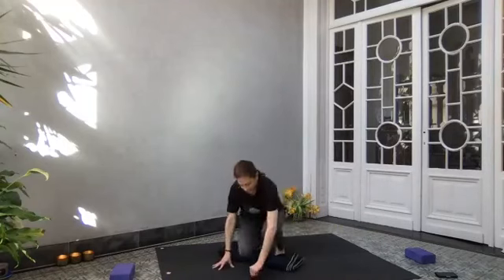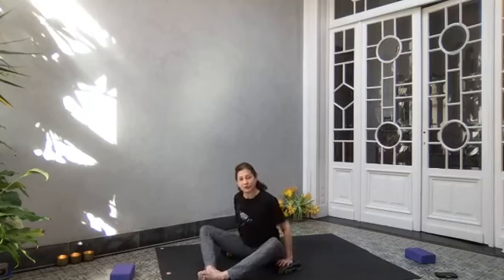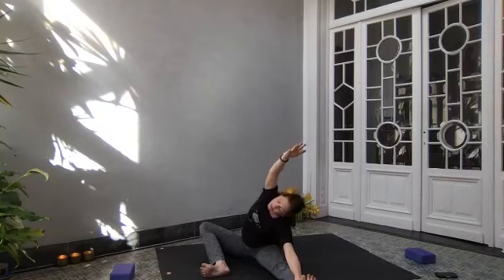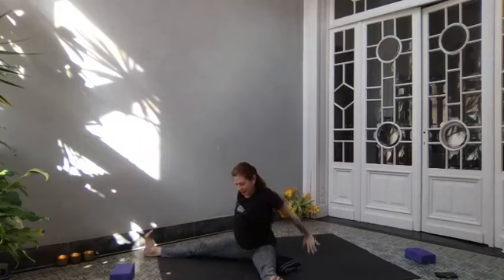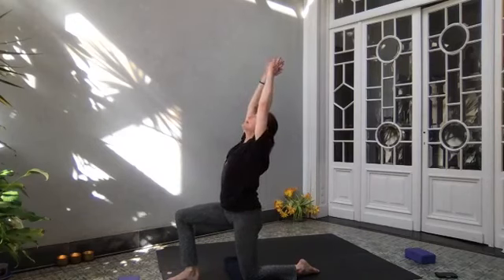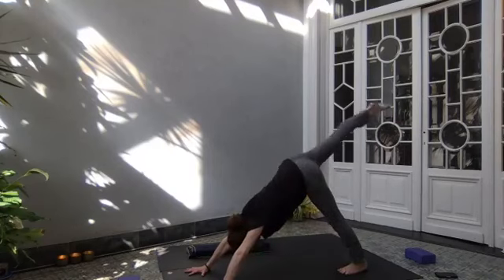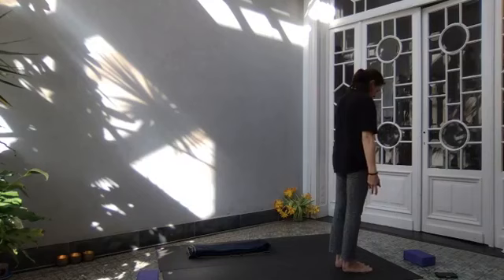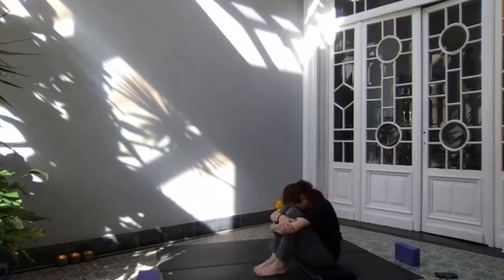I-FITNESS Yoga with Adrienne